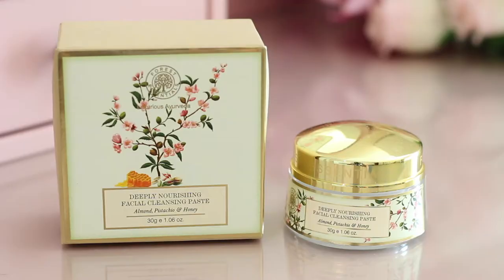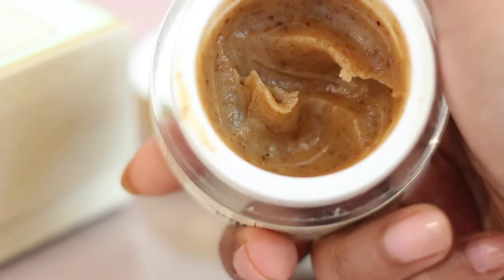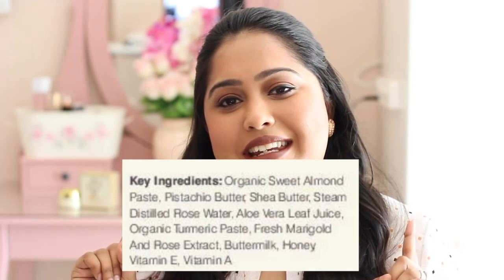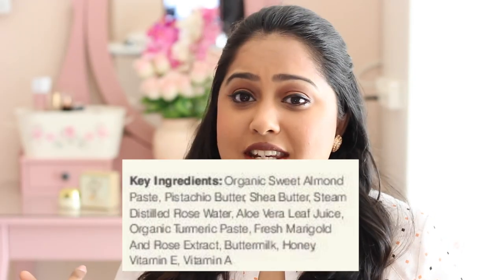Forest Essentials Facial Cleansing Paste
Description: A traditional blend of rich Almond, Pistachio paste and black sesame seed and fresh turmeric paste that exfoliates while deeply nourishing the skin.